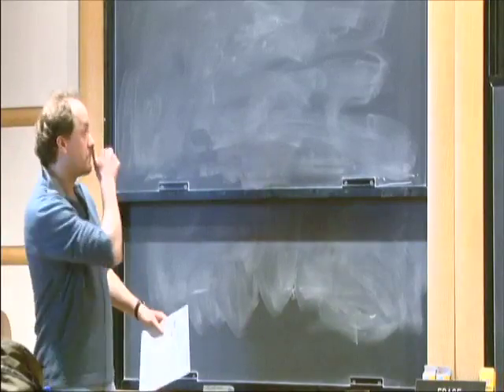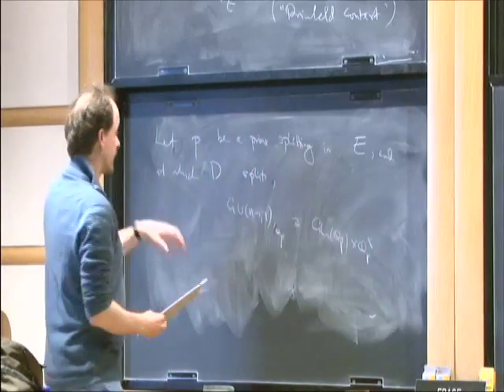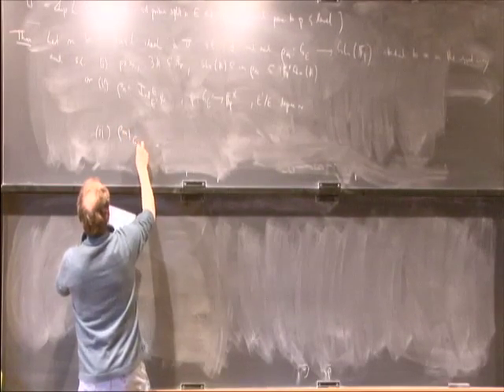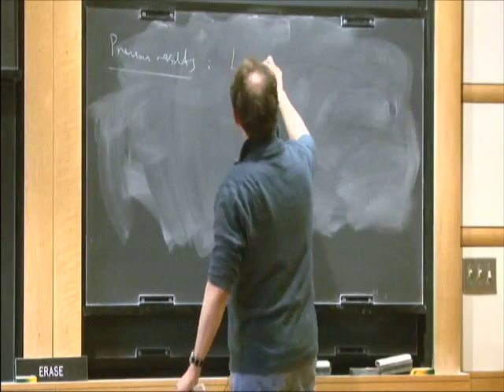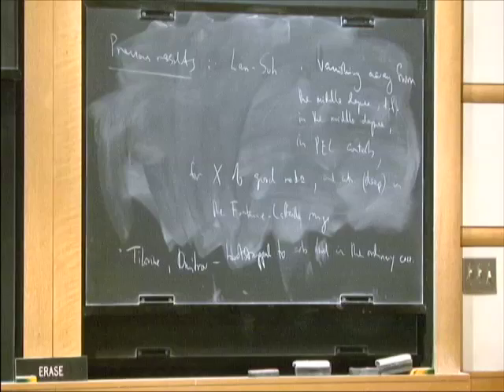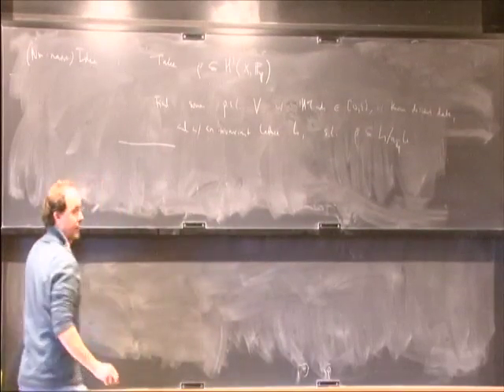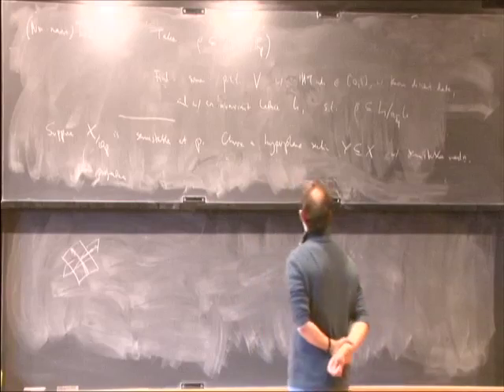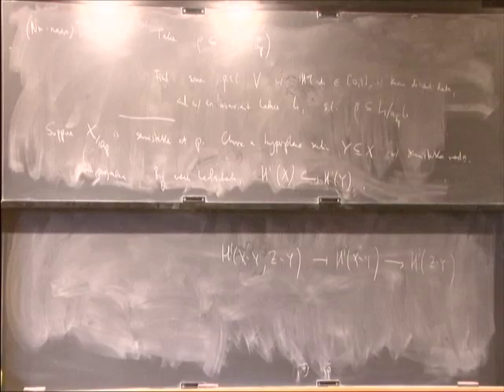p-adic Hodge-theoretic properties of etale cohomology...I - Matthew Emerton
Matthew Emerton